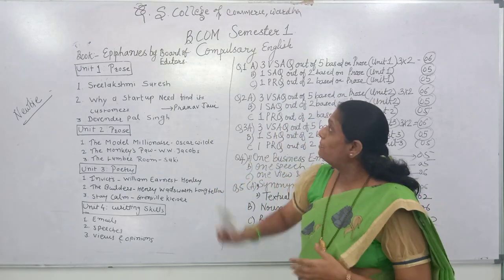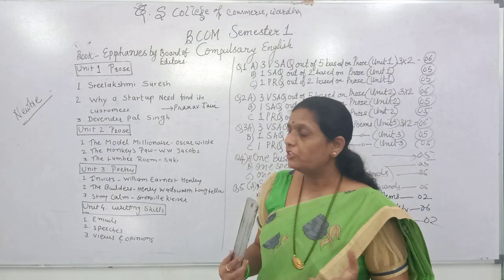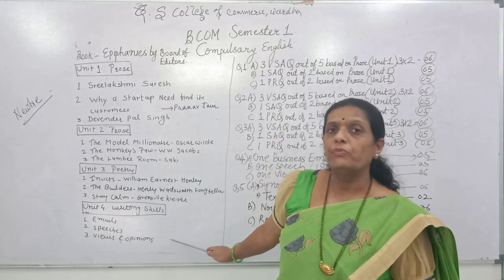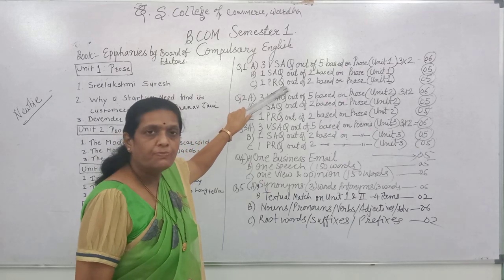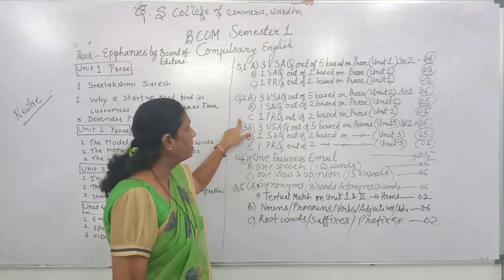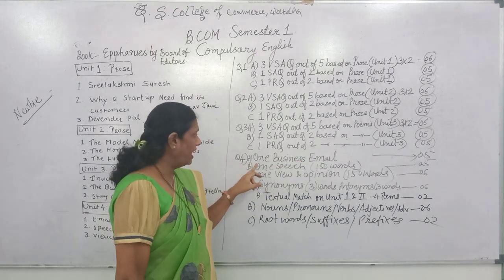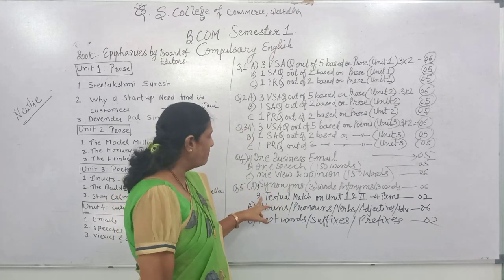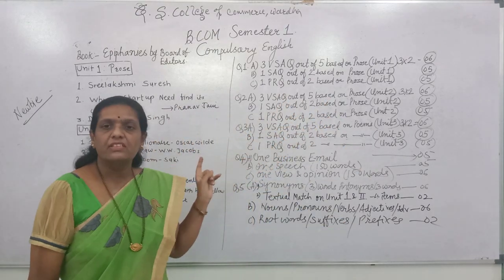B.Com Sem l - Compulsory English : Lecture 1